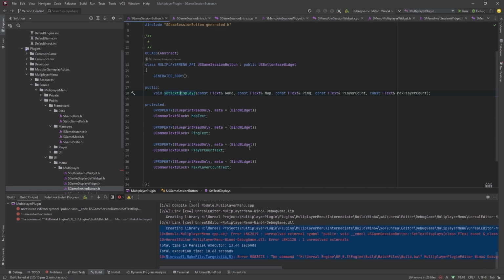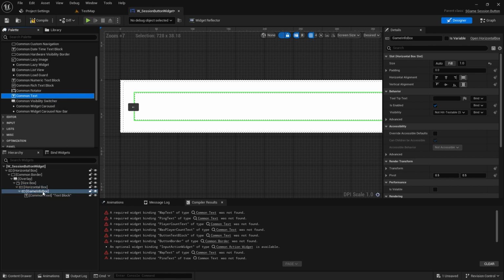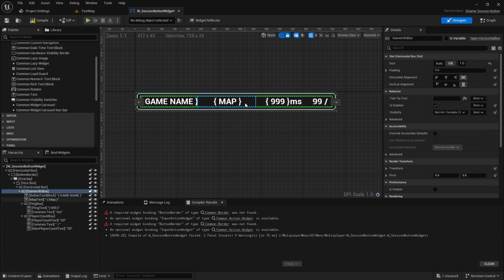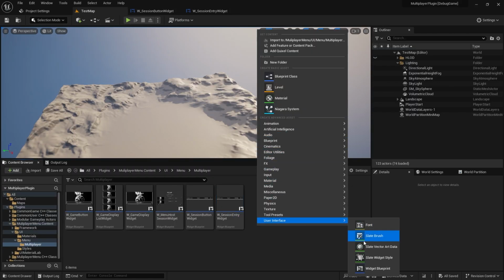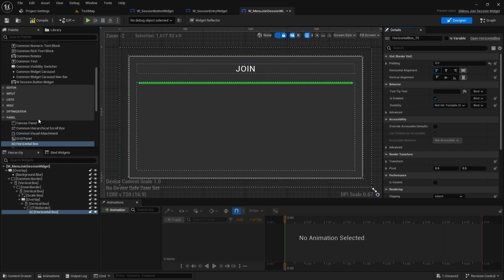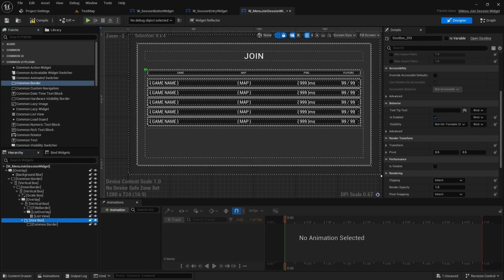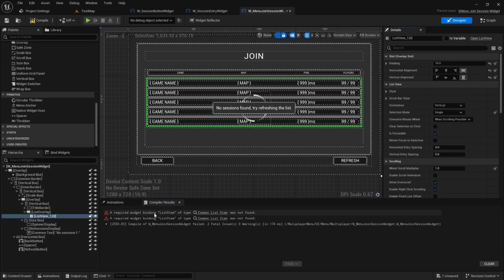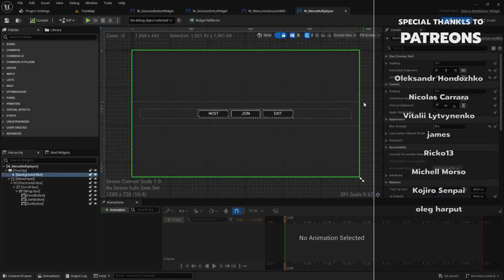Implement Join Session UI for Multiplayer Framework Plugin in Unreal Engine 5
In this video, we will implement the UI for our join session interface using the C++ parent classes created previously.